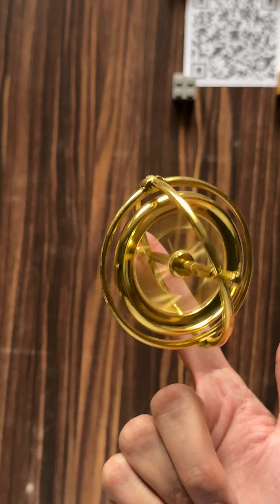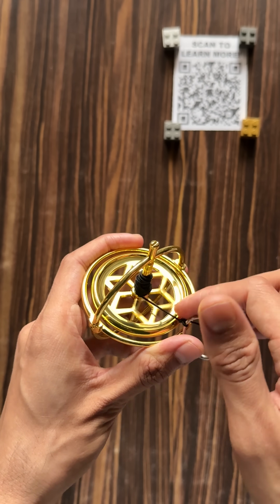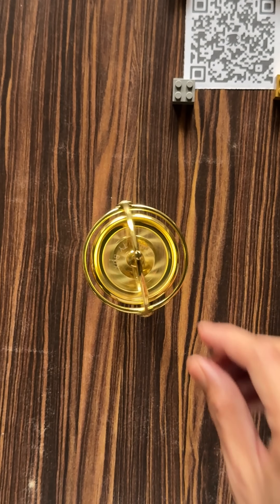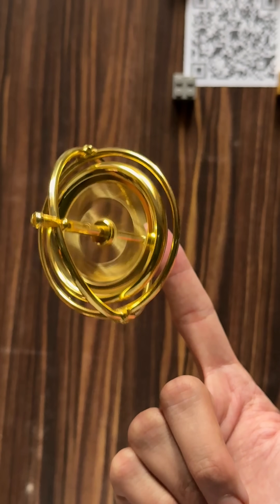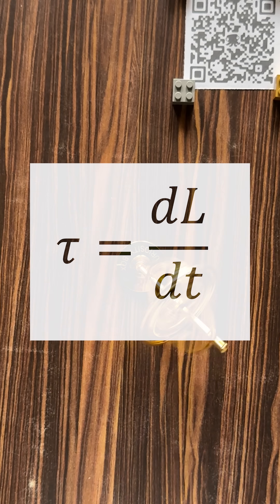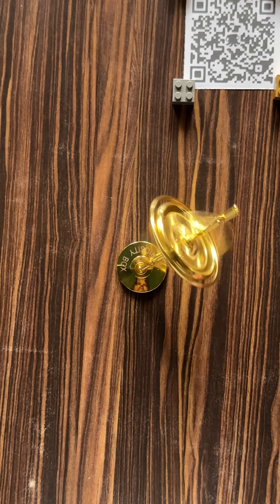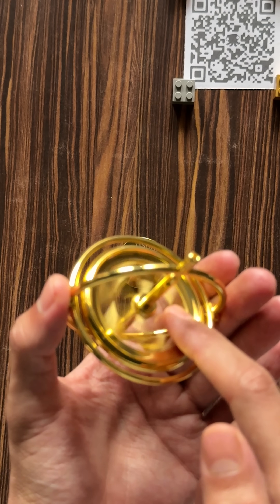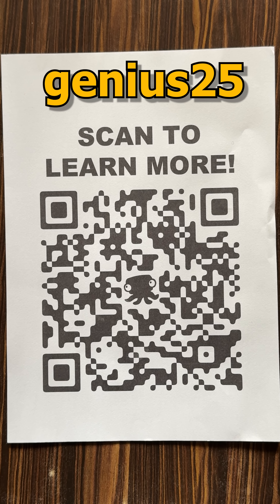The Gyroscope from Curiosity Box!